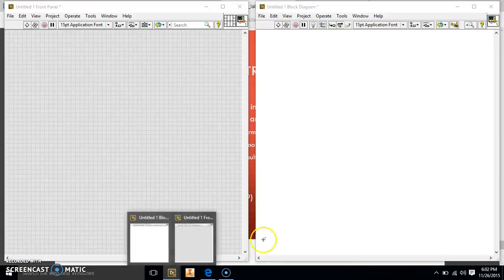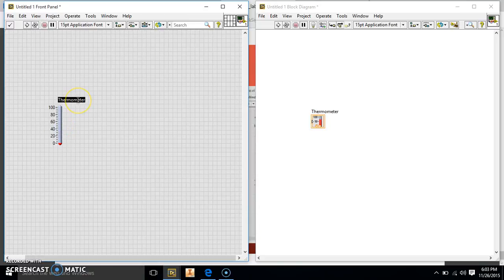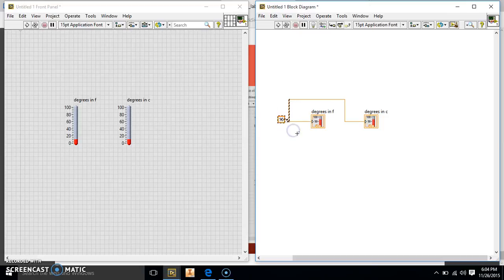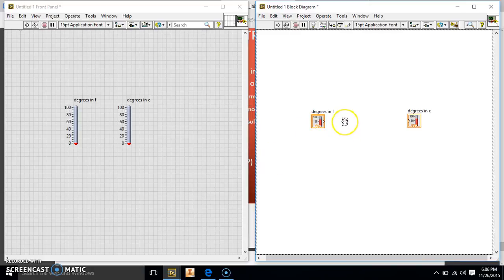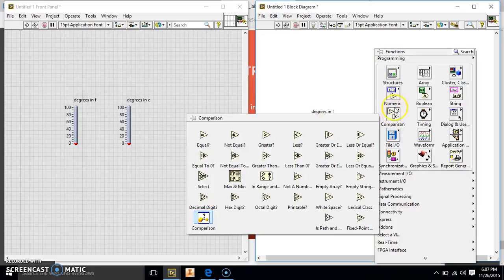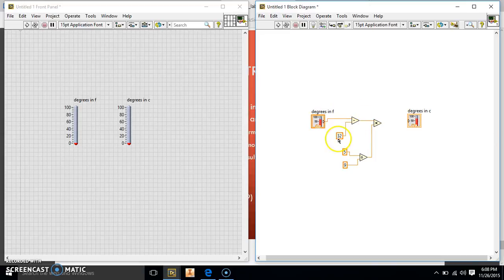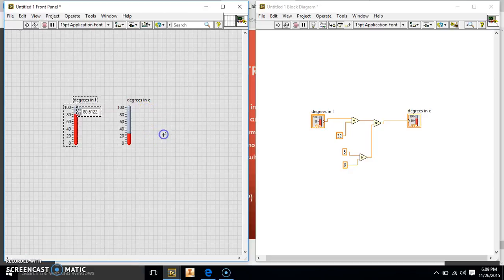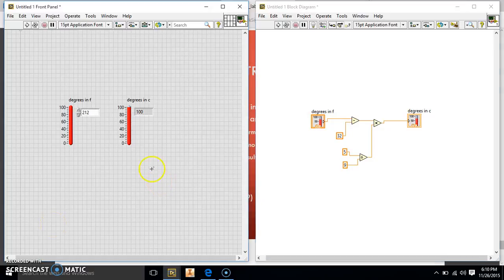labview exercise 1